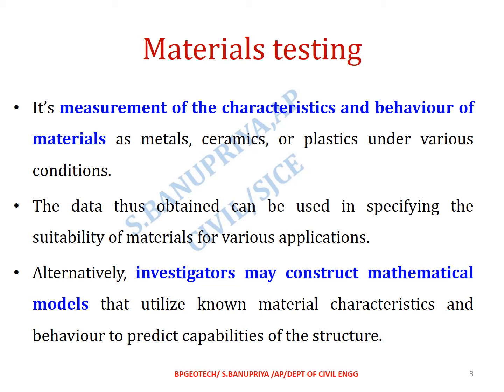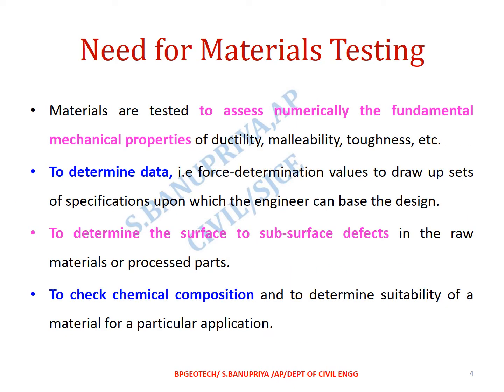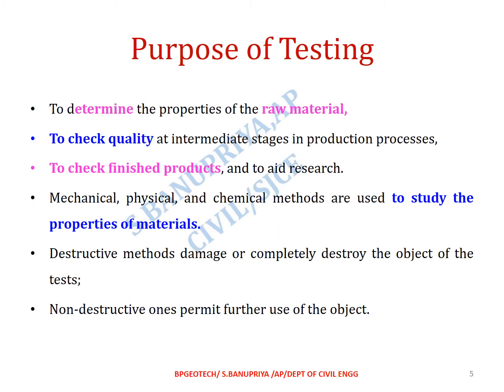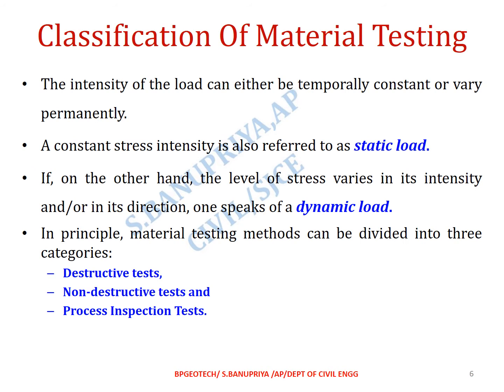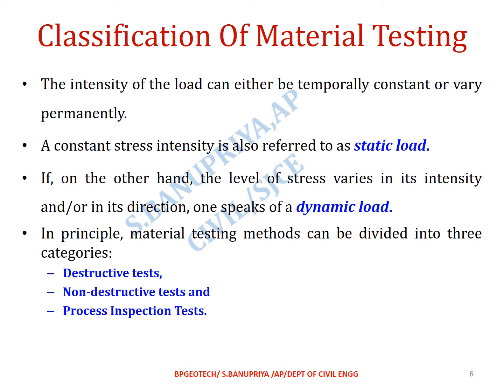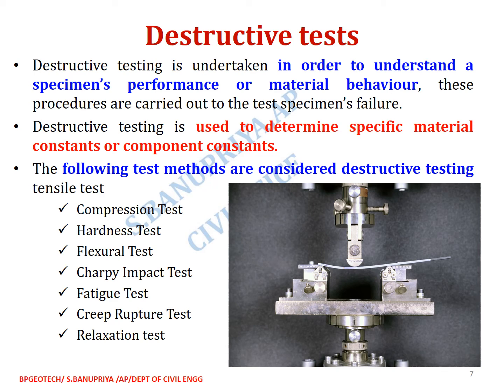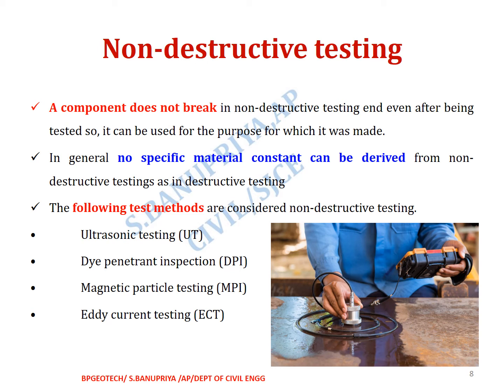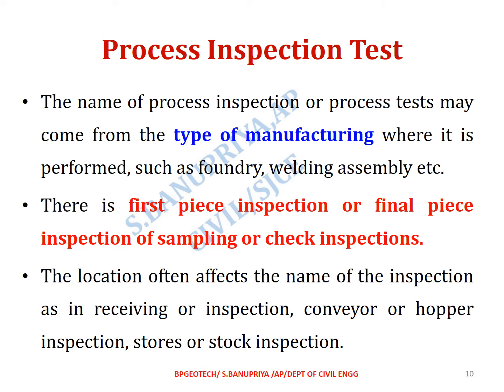MATERIAL TESTING (DEFINITION , NEED AND TYPES )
This video will helpful to understand the meaning for material testing , purpose and types of Material Testing.

REFERENCE
P. Field Foster, “The Mechanical Testing of Metals and Alloys” 7th Edition, Cousens Press, 2007.

Happy Learning !